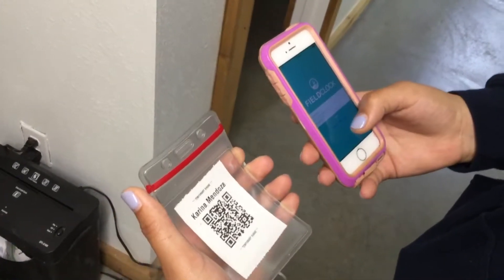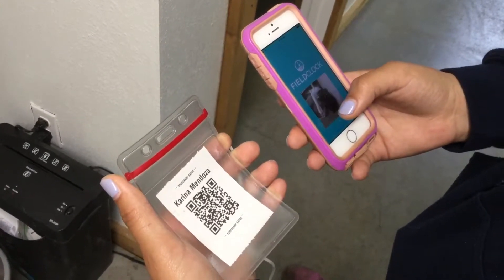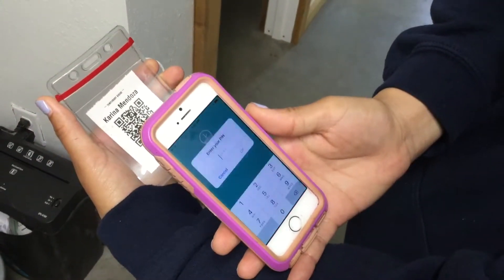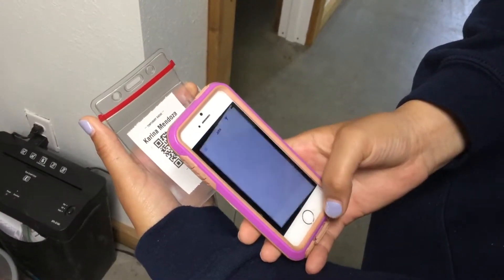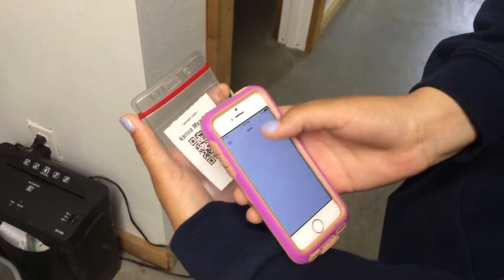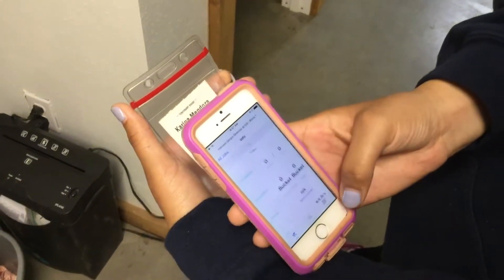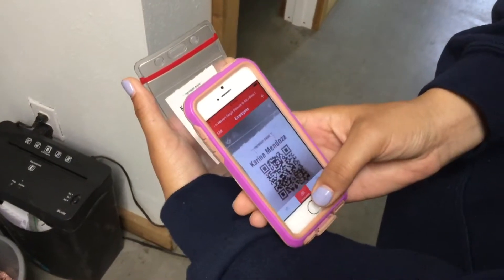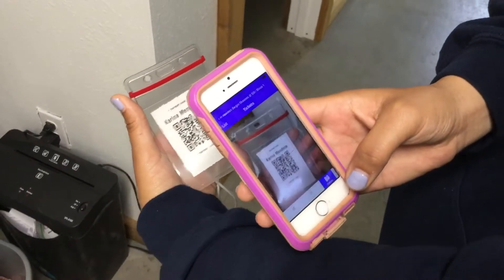Ticketer logging in and selecting their designated job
Karina (ticketer at Steven Shiflette Ochards)